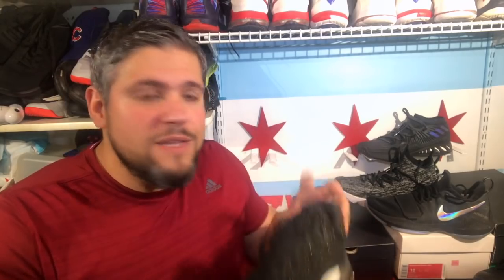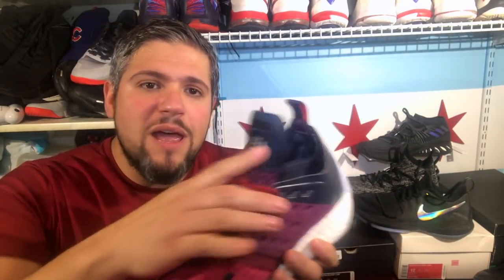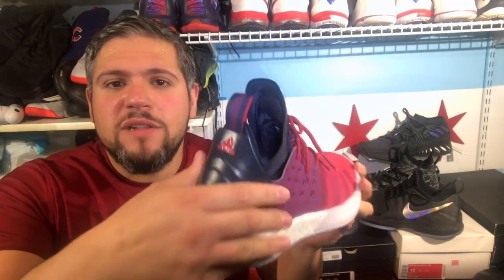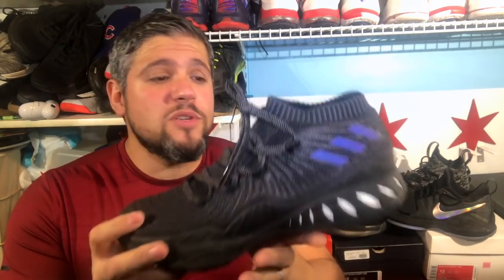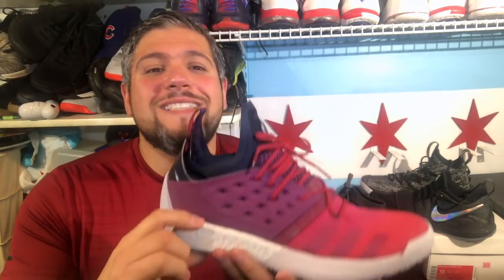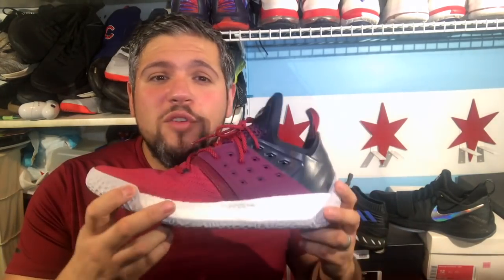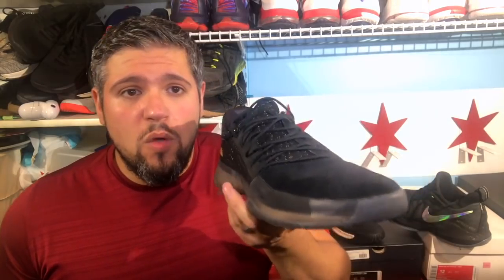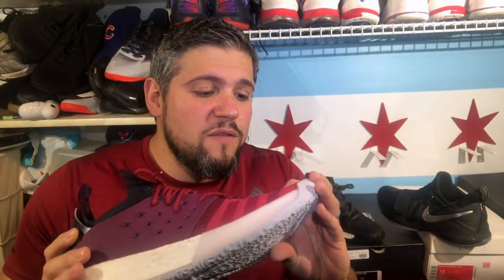Adidas Harden Vol 2 Performance Comparison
The Adidas Harden Vol 2 Performance Comparison brings all the details you need to know before you purchase. How does it stack up against the previous model and competitors? As one of the biggest NBA 2018 All-Star weekends we have had as far as Sneaker releases, The Harden Vol 2 may be the best actual on court performer.